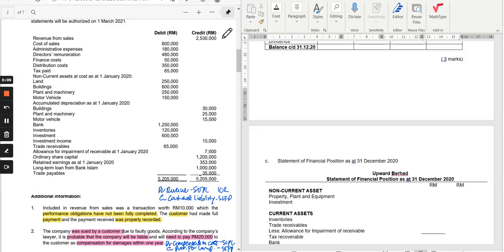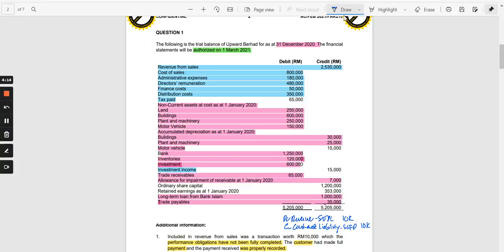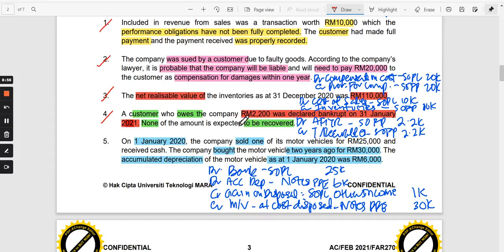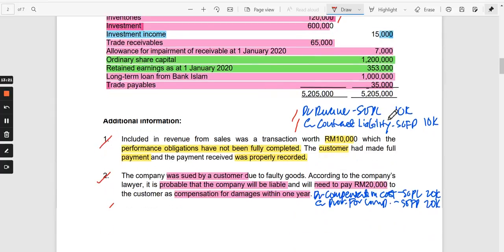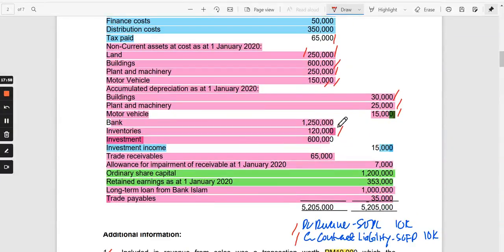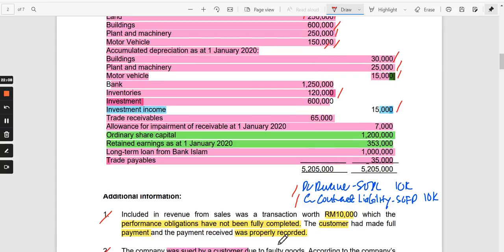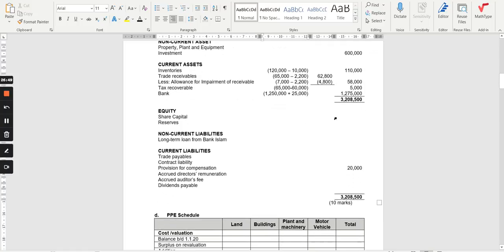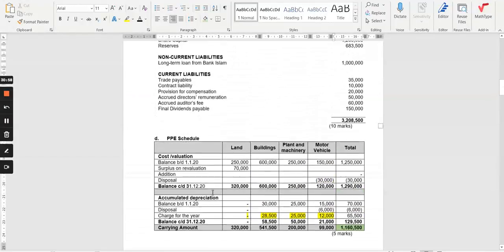FE FEB 2021-Q1 UPWARD @UiTM PERAK | HOW TO PREPARE FINANCIAL STATEMENTS FOR PUBLICATIONS | FAR270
The FINAL ASSESSMENT FEB 2021 Q1 (conducted at UiTM Perak) used in this video can be downloaded from this link: